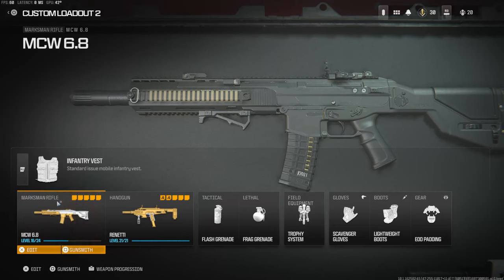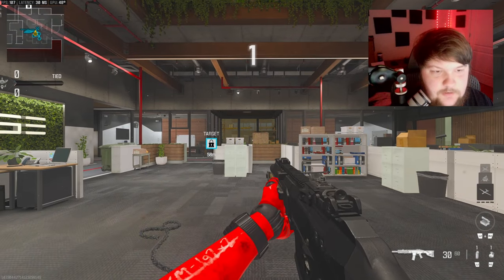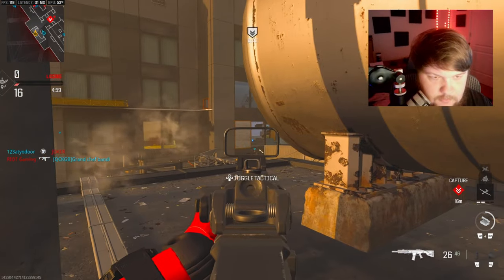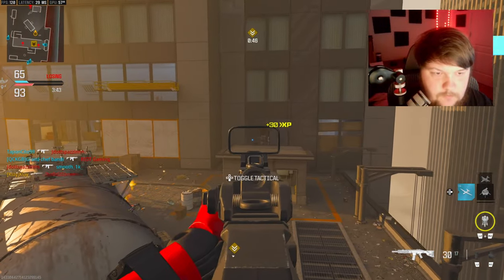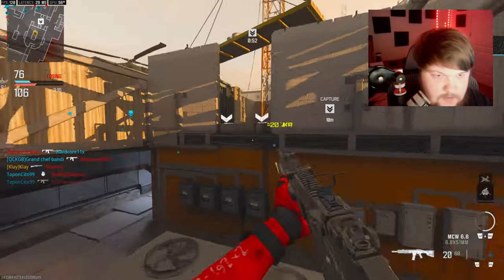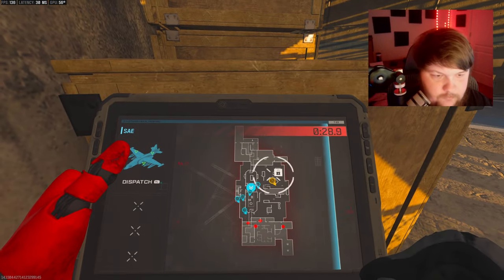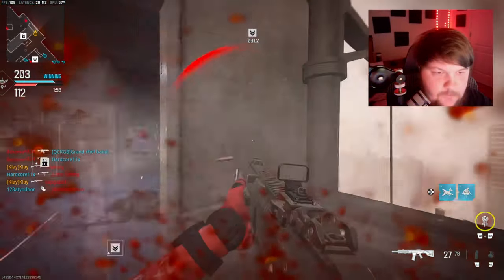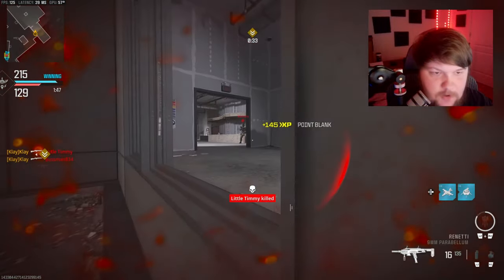the *TWO SHOT KILL* OVERPOWERED MCW 6.8 in MW3! (BEST MCW 6.8 CLASS SETUP)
the *TWO SHOT* OVERPOWERED  MCW 6.8 in MW3! (BEST MCW 6.8 CLASS SETUP)